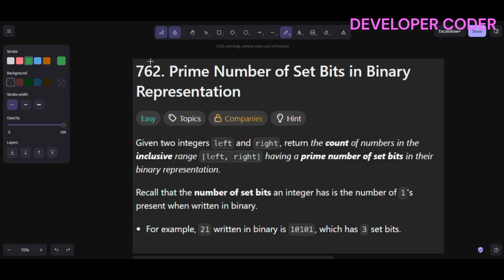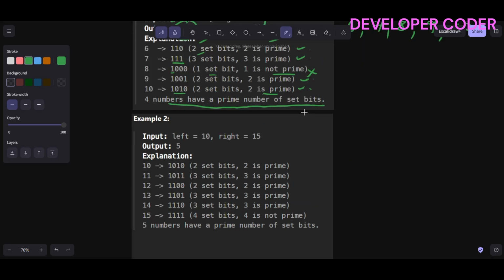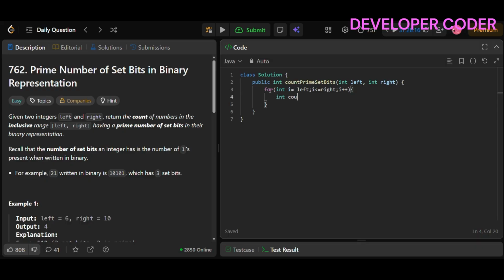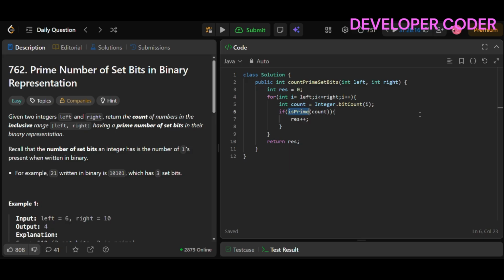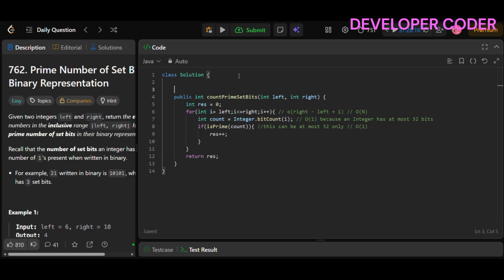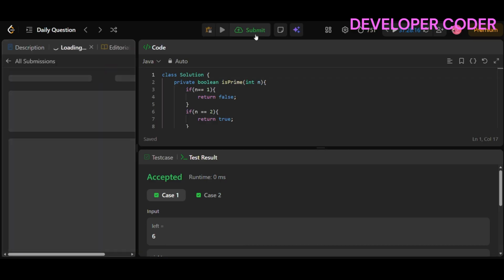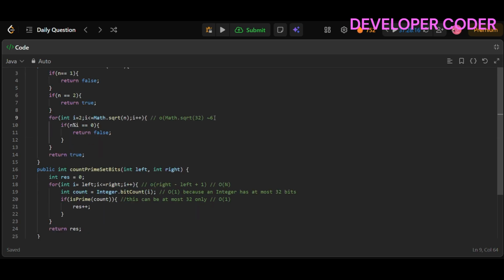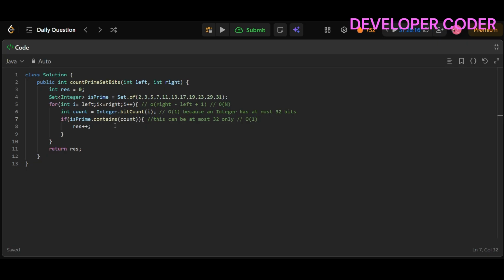Prime Number of Set Bits in Binary Representation | LeetCode 762 | Java Code | Developer Coder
In this video on Developer Coder, we dive into one of the most interesting bit manipulation problems from LeetCode — Prime Number of Set Bits in Binary Representation (LeetCode 762). 🚀

This problem beautifully combines bit manipulation, binary representation, and prime number logic, making it a must-practice question for coding interviews and competitive programming.

If you are preparing for product-based companies or strengthening your DSA concepts in Java, this problem will sharpen your understanding of:

✔ Binary Conversion
✔ Counting Set Bits
✔ Prime Number Checking
✔ Efficient Range Iteration
✔ Interview-Oriented Thinking

This video is perfect for:
• LeetCode beginners
• Java developers
• Coding interview preparation
• FAANG aspirants
• Placement preparation
• Competitive programmers

Let’s level up your problem-solving skills! 💻🔥

Prime Number Of Set Bits In Binary Representation
LeetCode 762 Java Solution
Prime Set Bits Java Coding Question
LeetCode Bit Manipulation Problem
Count Prime Set Bits In Range
Binary Representation Prime Count Problem
LeetCode 762 Explained
Prime Set Bits Interview Question
Java Program For Prime Set Bits
Bit Manipulation Interview Problem
LeetCode Easy Bit Problem
Count Set Bits Prime Check
Binary Bits Prime Logic
LeetCode 762 Coding Practice
Java DSA Bit Manipulation
Prime Count In Binary Form
LeetCode Problem 762 Java
Set Bits Prime Number Question
Coding Interview Bit Question
Java Binary Prime Problem
Prime Bits Range Question
LeetCode Prime Bits Tutorial
Java Competitive Programming Bit Problem
Prime Number Set Bits Logic
LeetCode 762 Interview Preparation
DSA Prime Set Bits Problem
Binary Count Prime Interview Question
LeetCode Java Bitwise Problem
Prime Bits Coding Challenge
Java Set Bits Prime Checker
LeetCode Prime Range Problem
Bit Counting Prime Validation
Prime Bits Java Implementation
LeetCode Easy Interview Bit Question
Prime Set Bits Coding Tutorial
Binary Prime Count Java
LeetCode 762 Problem Discussion
Prime Bit Manipulation Question
Java Programming Prime Bits
LeetCode Bitwise Interview Question
Prime Set Bits Practice Problem
Binary Number Prime Set Bits
LeetCode 762 Coding Walkthrough
Java Bit Logic Interview Question
Prime Bits Algorithm Problem
LeetCode DSA Bit Practice
Prime Set Bits Technical Interview
Java LeetCode 762 Practice
Binary Prime Logic Coding Question
Prime Bit Count Range Problem
LeetCode Prime Bit Interview Question
Set Bits Prime Check Java
Bit Manipulation Prime Question
Prime Set Bits Preparation Question
LeetCode Prime Binary Question
Java Coding Prime Bit Problem
Binary Representation Prime Interview
Prime Set Bits Coding Interview
LeetCode Easy Prime Bit Question
Java DSA Prime Bit Logic
Prime Bit Count LeetCode Practice
Binary Prime Set Bits Java
LeetCode 762 Explained In Java
Prime Bits Coding For Interviews
Bit Manipulation Prime Coding Question
Java Prime Bit Practice
LeetCode Prime Set Bits Tutorial
Binary Prime Range Coding Question
Prime Set Bits Interview Coding
Java LeetCode Bit Practice
Prime Binary Count Problem
LeetCode Bitwise Prime Problem
Prime Set Bits Range Question
Java Coding Interview Prime Bits
Binary Bit Count Prime Interview
Prime Bits DSA Question
LeetCode 762 Easy Java Problem
Prime Set Bits Technical Question
Java Prime Bitwise Coding
Binary Prime Count Interview Preparation
Prime Bits LeetCode Java Practice
Bitwise Prime Number Coding Question
Prime Set Bits Programming Challenge
Java Interview Prime Bit Question
LeetCode Prime Bit Count Problem
Binary Prime Set Bits Interview
Prime Bits Coding Interview Java
LeetCode Bit Manipulation Java Practice
Prime Set Bits DSA Practice
Java Prime Binary Representation Question
Prime Bit Count Coding Interview
LeetCode 762 Prime Bits Java
Binary Prime Bits Coding Practice
Prime Set Bits Placement Question
Java Programming Prime Bit Interview
LeetCode Prime Bitwise Question
Prime Set Bits Interview Ready Problem
Binary Prime Bits Java Coding